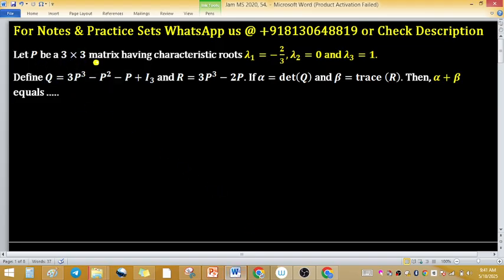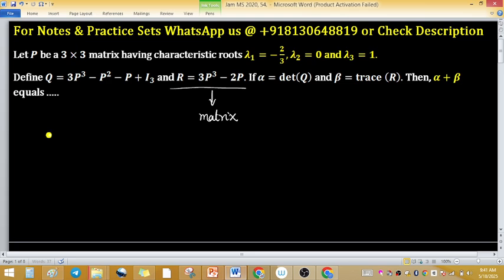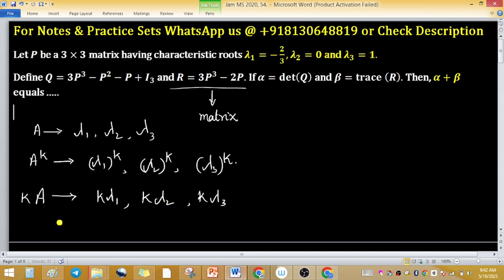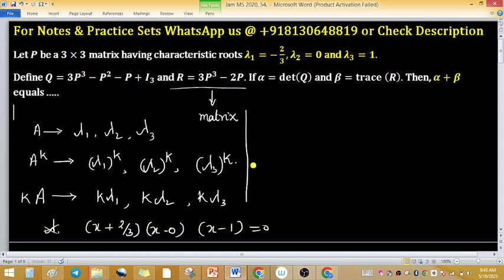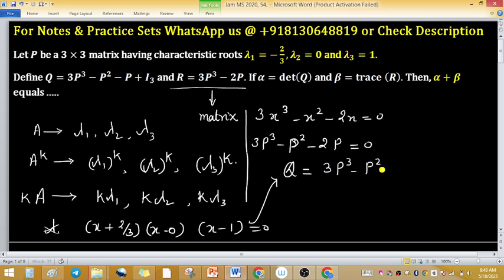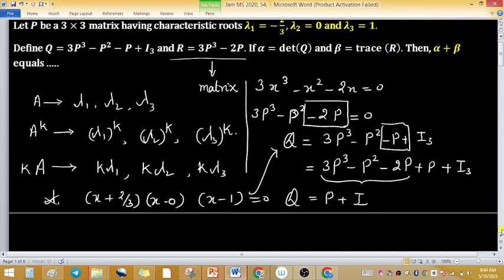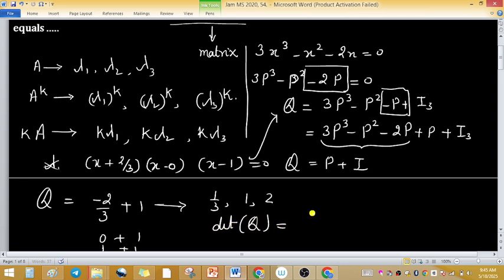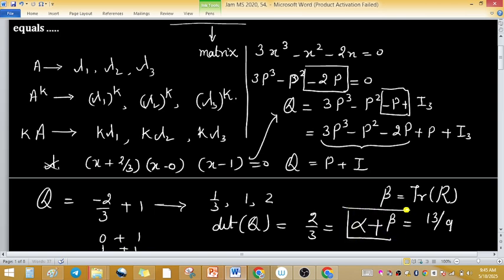APSET exam 2025 || Andhra Pradesh State Eligibility Test || Mathematical Science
1. Linear Algebra 1000 MCQs based practice set.

Linear independence

Linear transformations

Determinants

2. (i) Abstract Algebra 250 MCQs with Solution.

Group actions

Sylow theorems

3. Real Analysis 1000 MCQs based practice set.

4. ODE 733 MCQs based practice set.

5. Kerala PSC HSST Mathematics pyq solution download

6. BHU Pet Mathematics Previous Year Question Paper Solution.

7. MH SET Mathematical Science PYQ Solutions

8. SSB Odisha PYQs solution

9. TS SET Mathematics Previous year Question Paper solution

10.

11. TIFR Mathematics PYQs solutions

12. Gate Mathematics PYQ + Key

13. CUSAT CAT PG Mathematics PYQs from 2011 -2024

14. CSIR NET PYQs Solution from 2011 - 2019

15. NBHM M.Sc. &Ph.D. Question Paper 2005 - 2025 and their Solutions

Linear Algebra PYQ Paper Solution || CSIR NET || AP SET 2025
Top Linear Algebra PYQs Explained | Vector Spaces, Matrices, Eigenvalues & More Explained